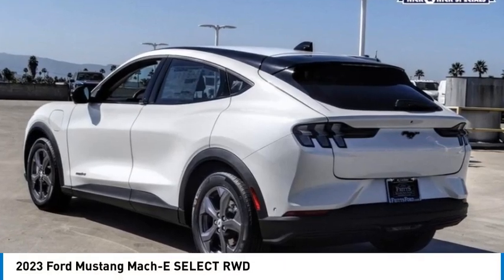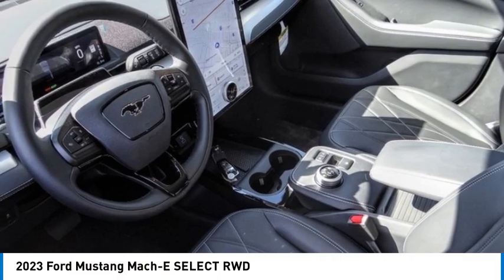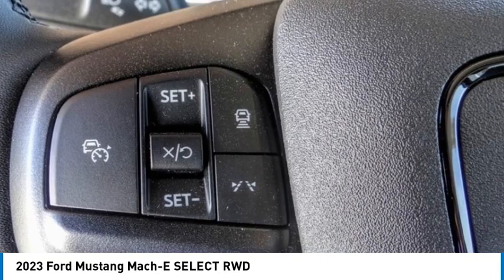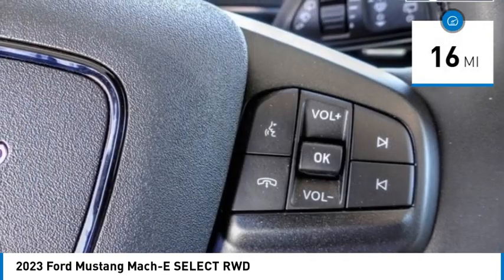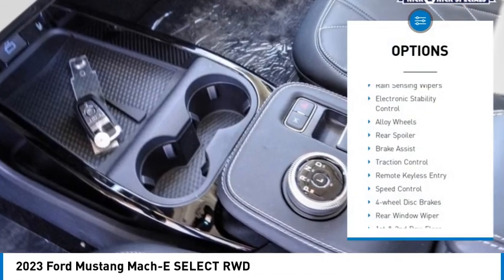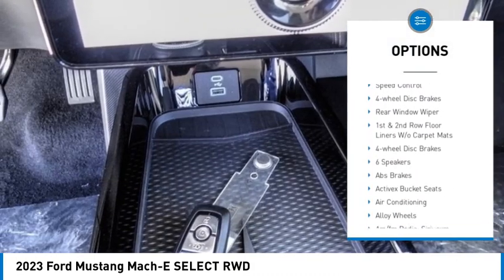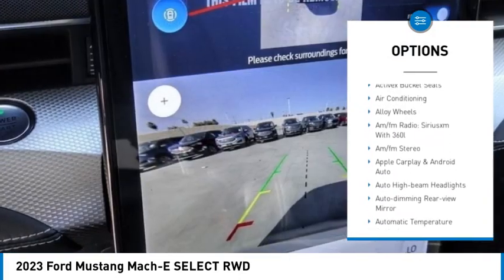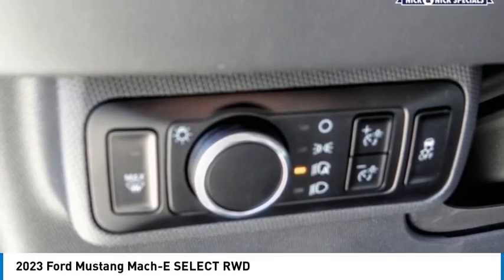2023 Ford Mustang Mach-E RIVERSIDE,TEMECULA,SAN BERNARDINO,MORENO VALLEY,FONTANA 30751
2023 Ford Mustang Mach-E SELECT RWD

Fritts Ford
8000 Auto Drive

FRITTS FORD, PROUDLY SERVING RIVERSIDE, TEMECULA, SAN BERNARDINO, MORENO VALLEY, FONTANA, AND SURROUNDING CALIFORNIA LOCATIONS. THIS WHITE 2023 Ford MUSTANG MACH-E IS EQUIPPED WITH A Electric Motor, AUTOMATIC TRANSMISSION, AND RECEIVES AN ESTIMATED . 2023 Ford MUSTANG MACH-E SELECT RWD 2023 Ford Mustang Mach-E Select Ready to take home today!. RWD Single-Speed Automatic 110/96 City/Highway MPG Electric Motor Stock #: 30751 | VIN: 3FMTK1R48PMA84770 | 2023 Ford Mustang Mach-E Select RWD Fritts Ford